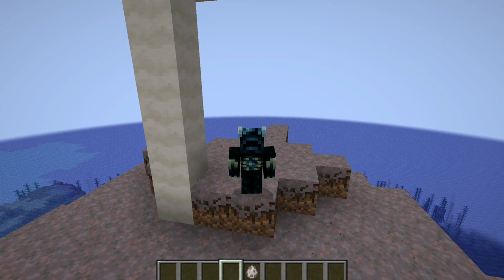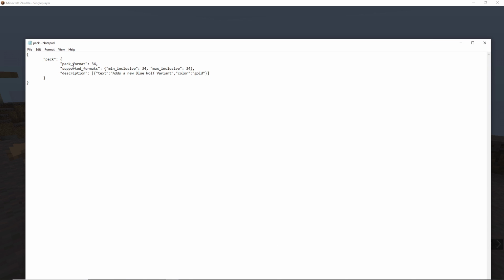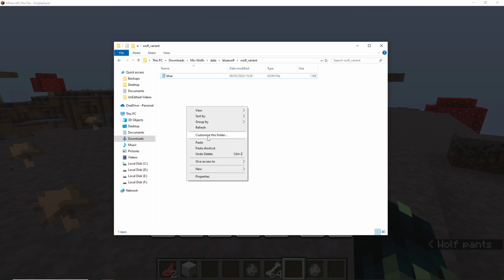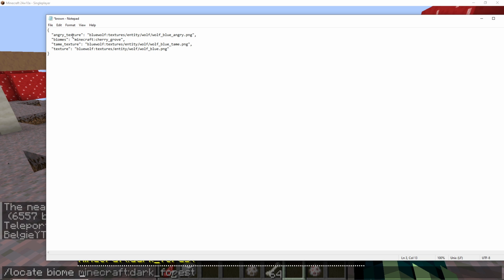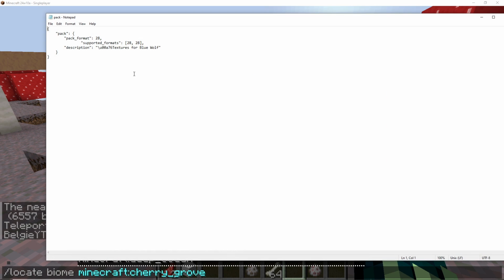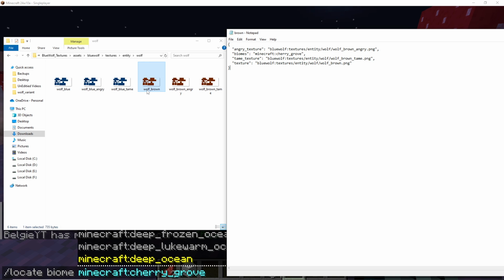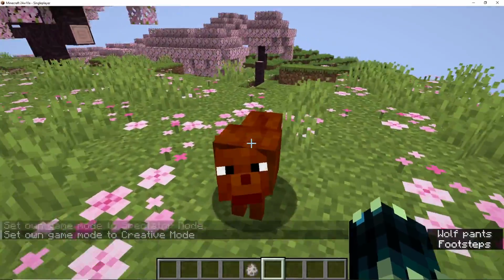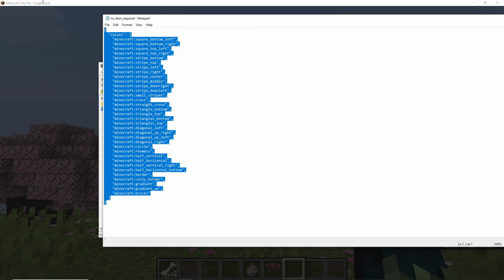How to add CUSTOM Wolf Variants to Minecraft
In this video we showcase how to add custom wolf variants to Minecraft (24w10a+), This uses datapacks and texturepacks!